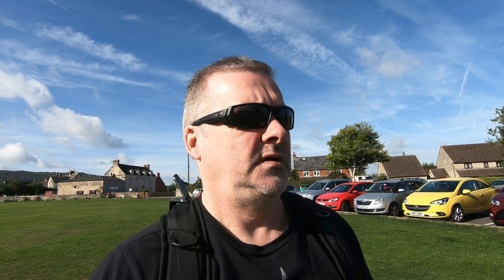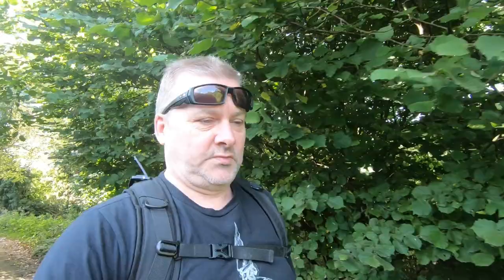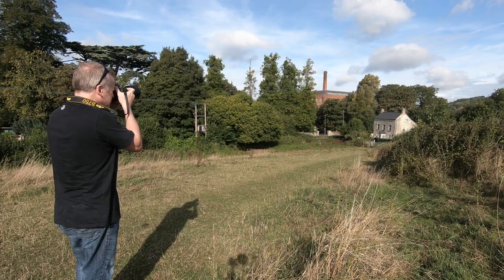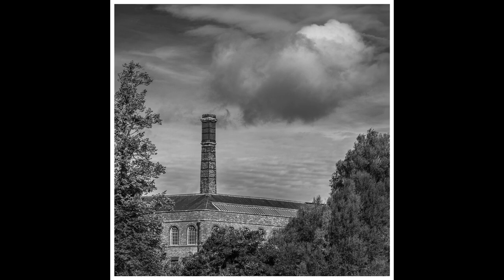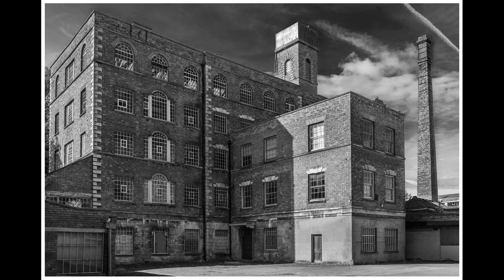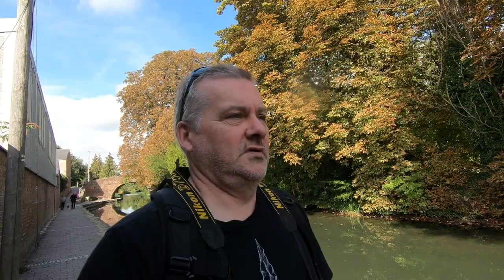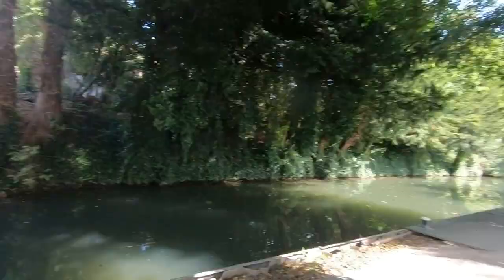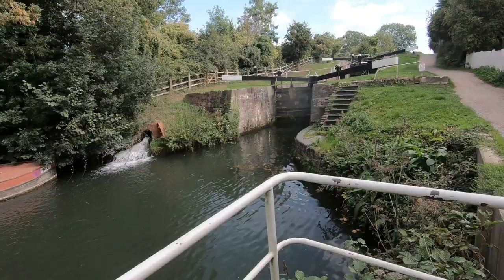Going out to shoot with an image in mind - landscape photography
Landscape photography by the canals in the Cotswolds.
Canals, bridges, reflections and mills.